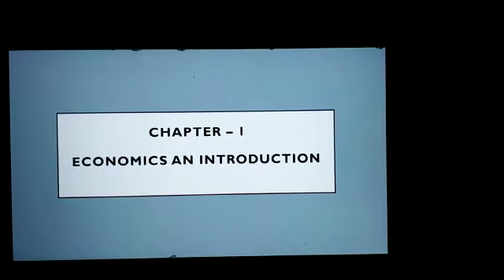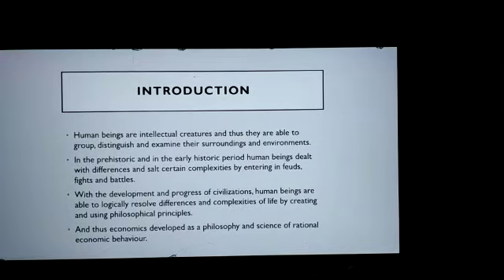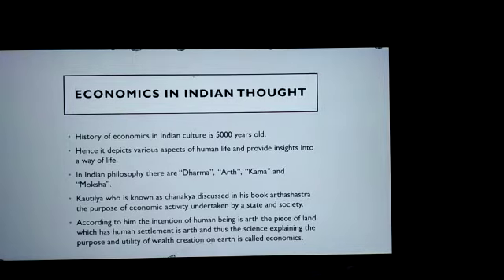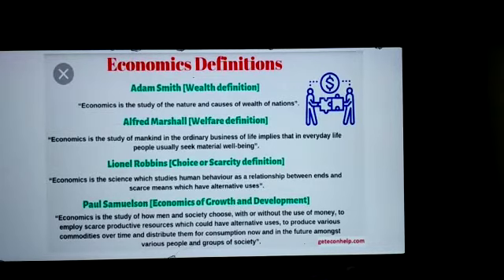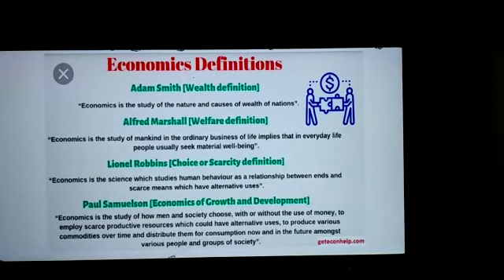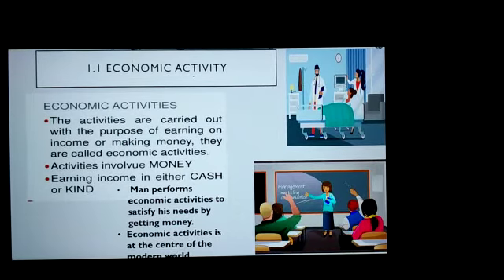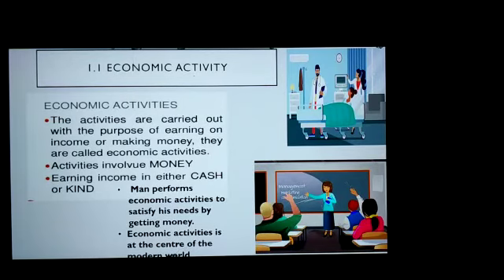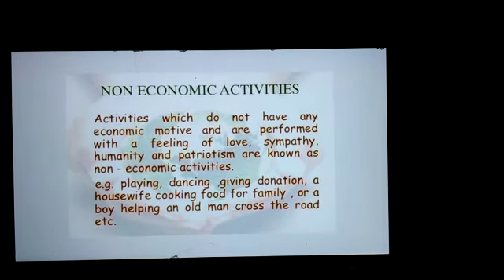Std 11 Economics Ch 1